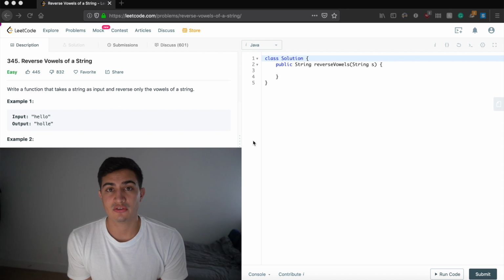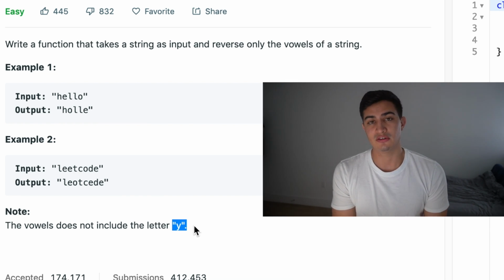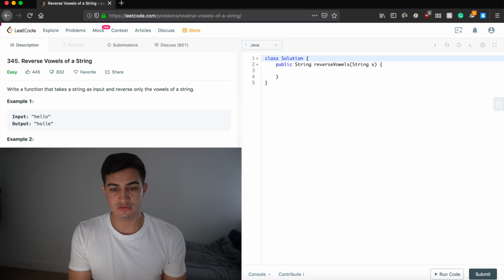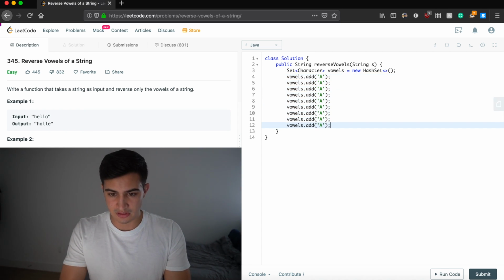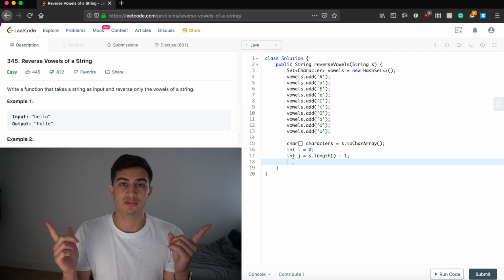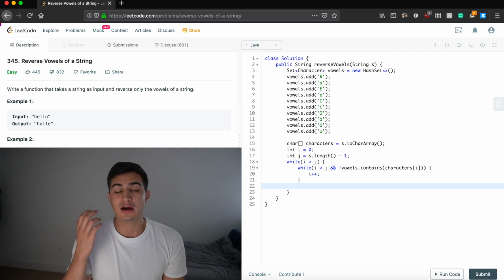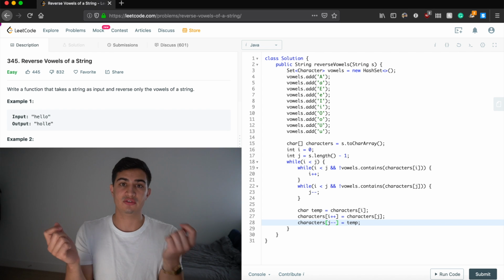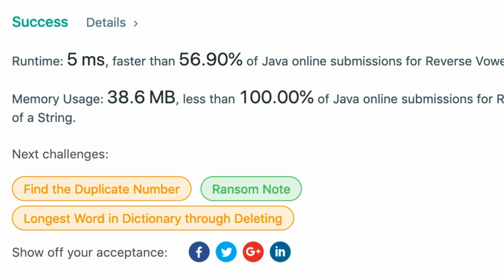Reverse Vowels of a String